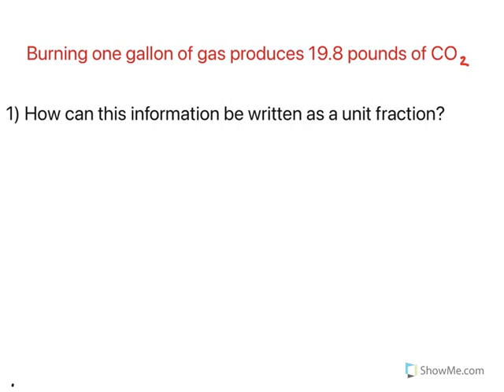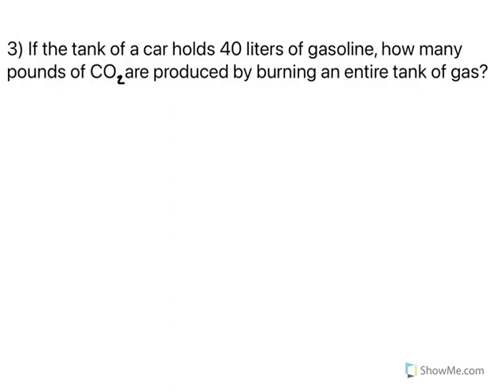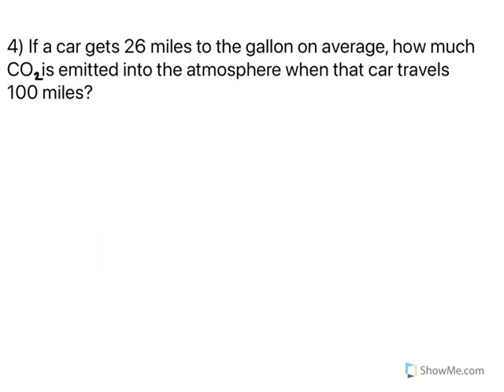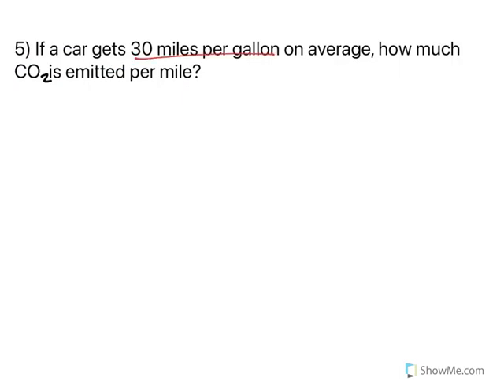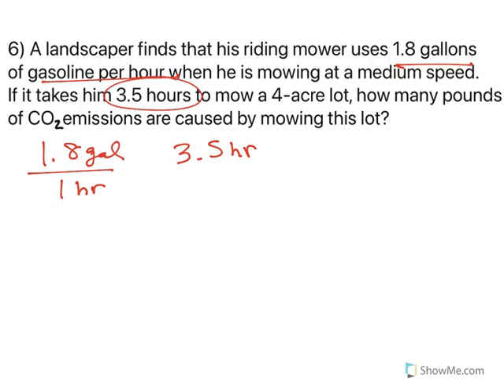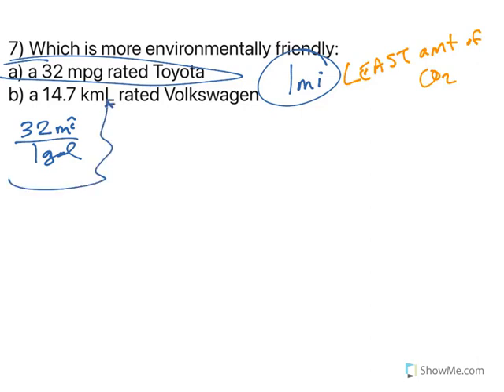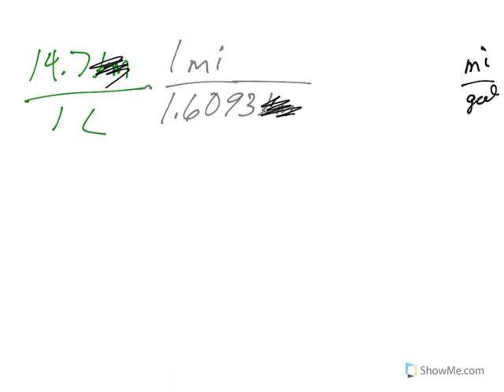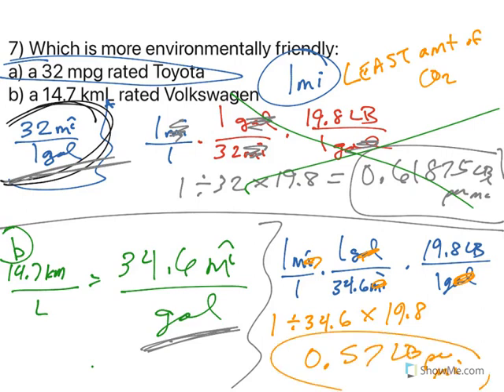CO2 Emissions from Gasoline: Part 2